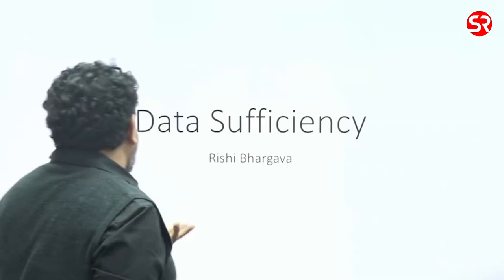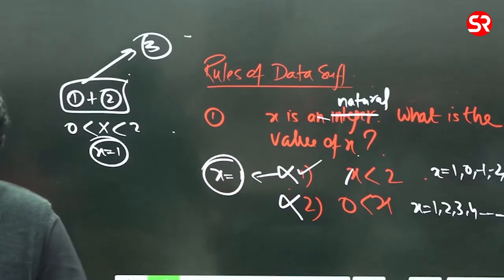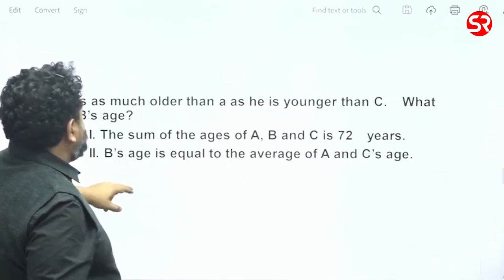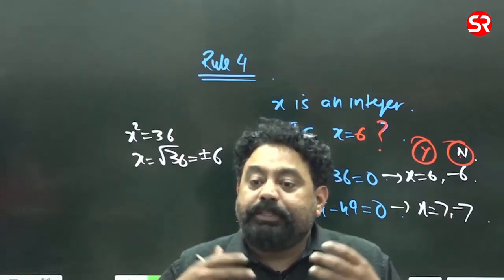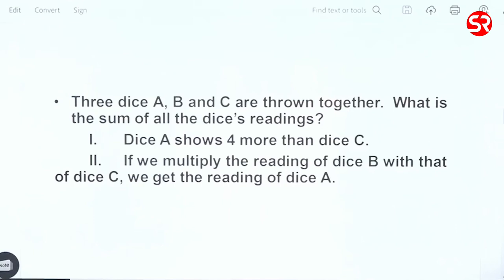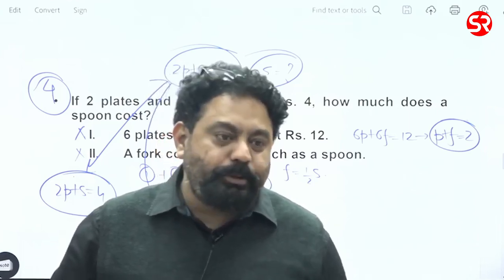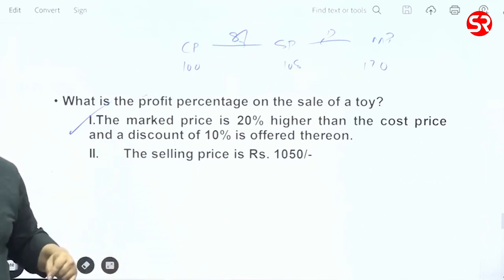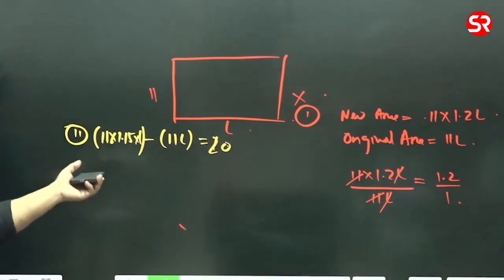LECTURE-1 ON DATA SUFFICIENCY